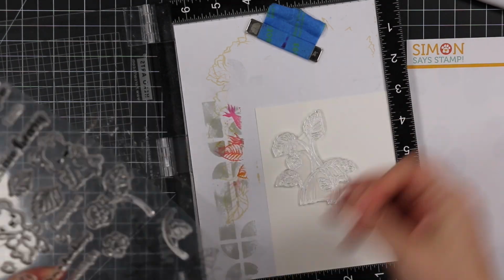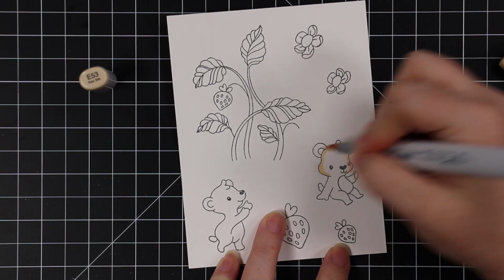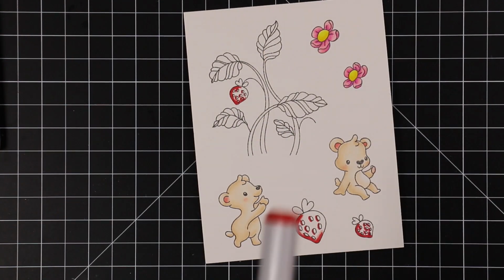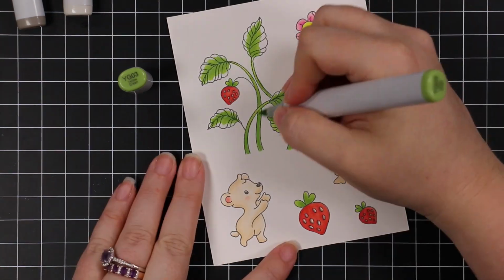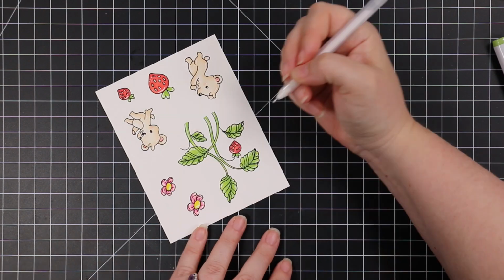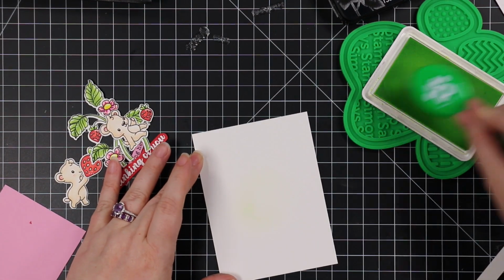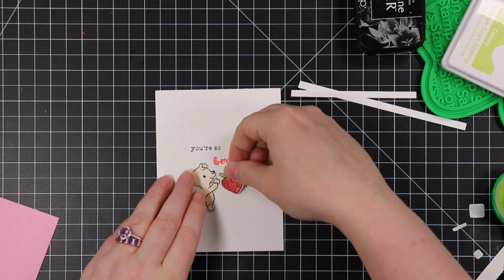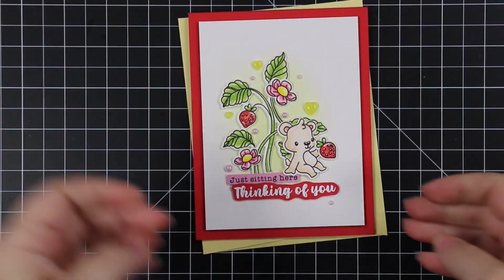Clean and Simple? My Take | SSS Strawbeary